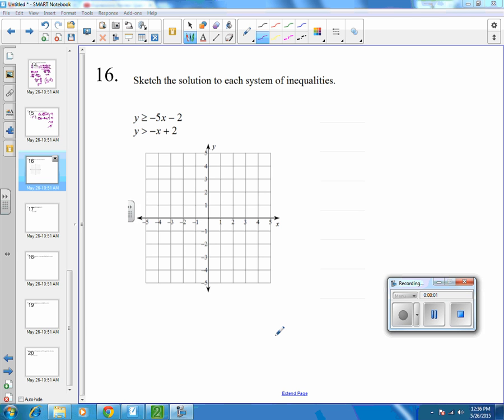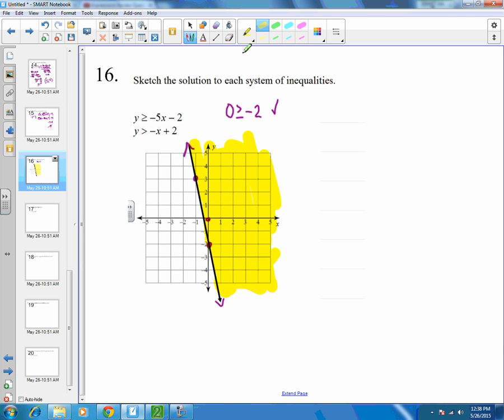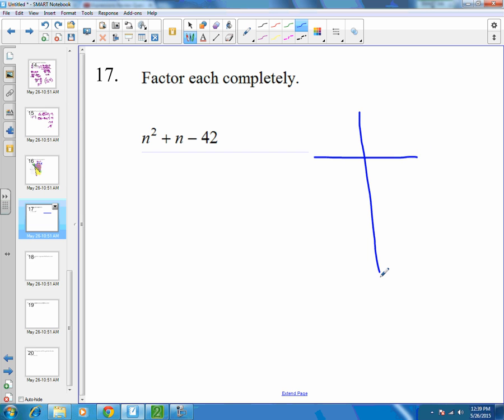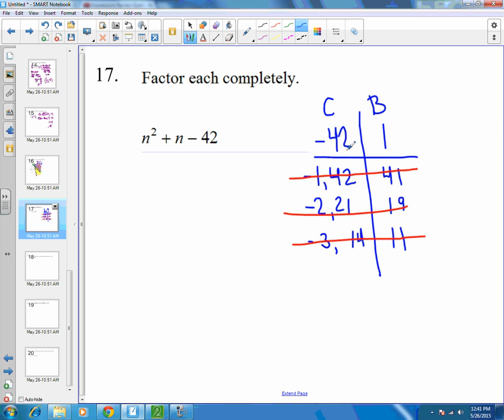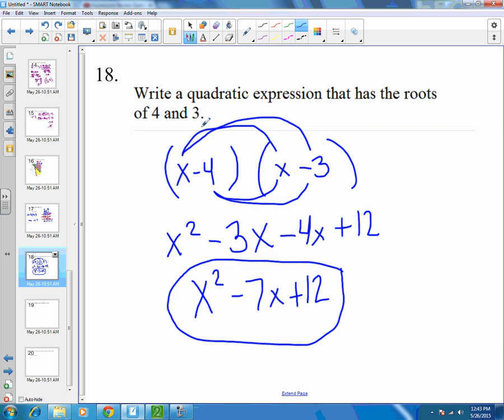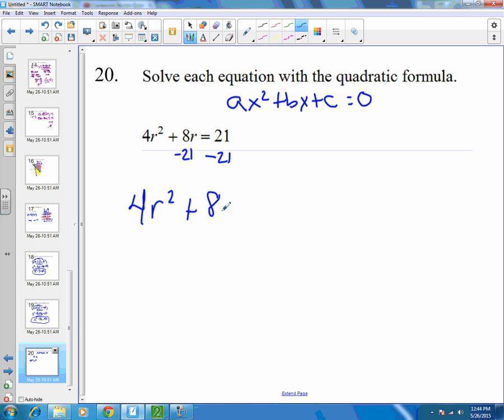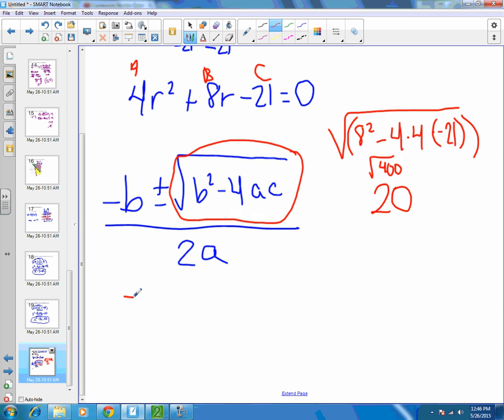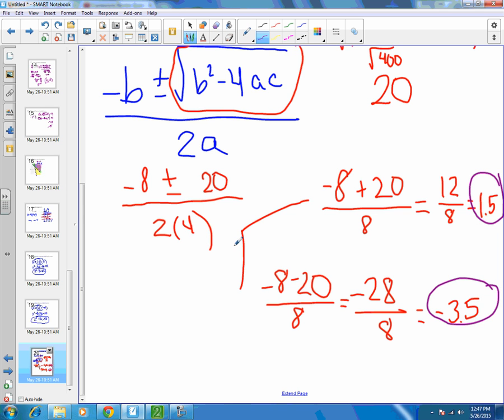Expressions Review Questions 16 - 20